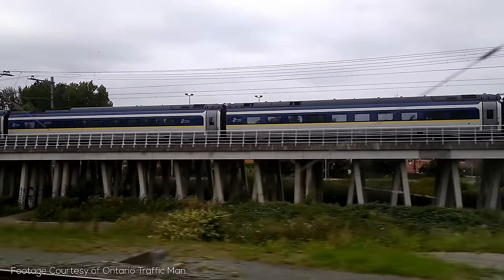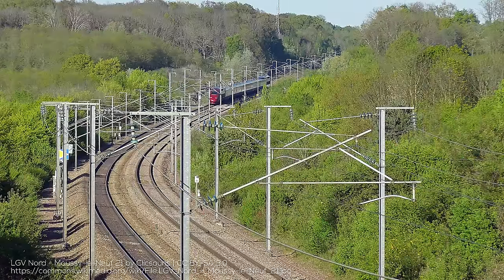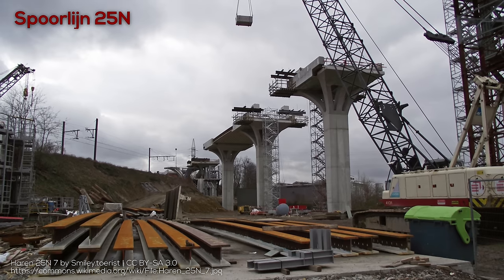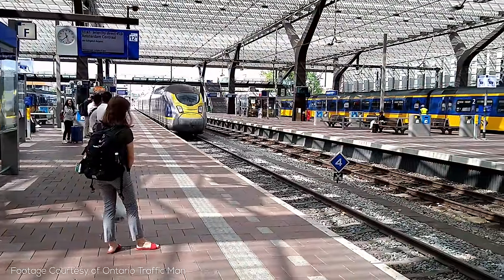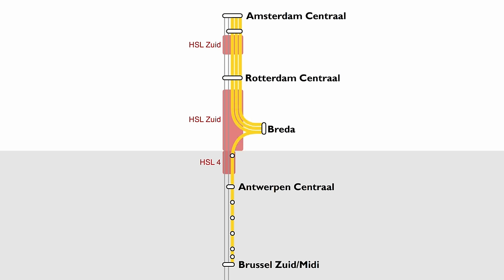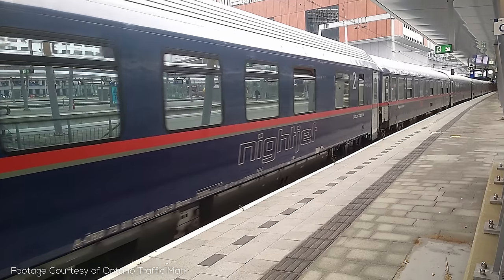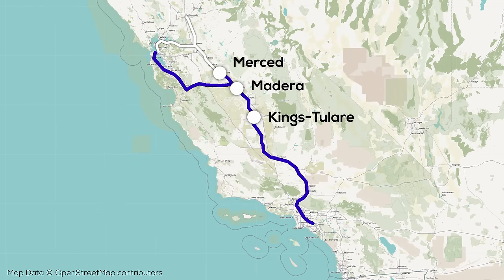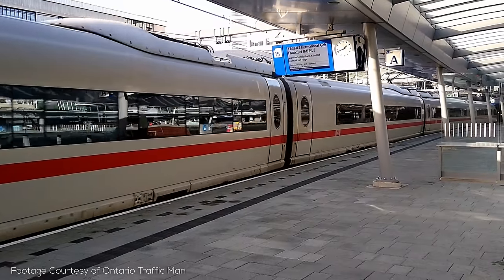Fast trains for small countries! | Belgium & the Netherlands High Speed Rail Explained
High speed rail explained is back! The Netherlands is famous for its nice cities and good transit, but as you might expect it also has high speed rail which, together with lines in Belgium, form a great network that provides all kinds of different services!

=ATTRIBUTION=

=ABOUT ME=